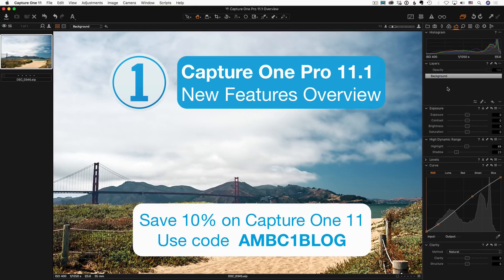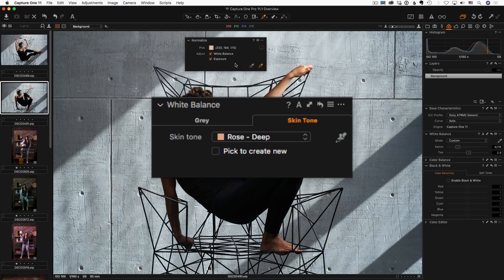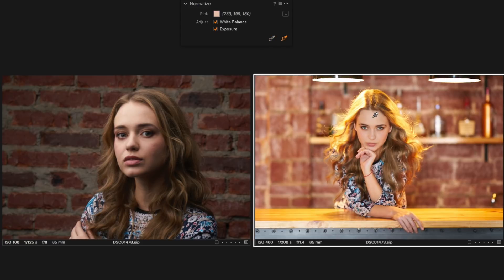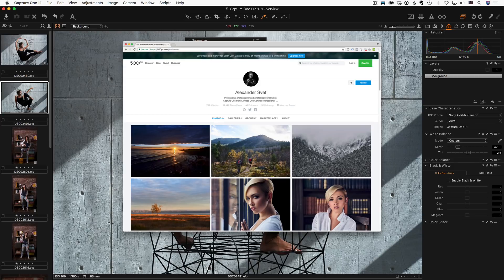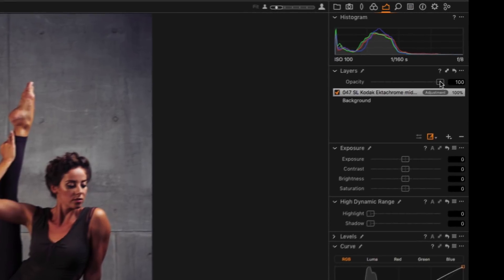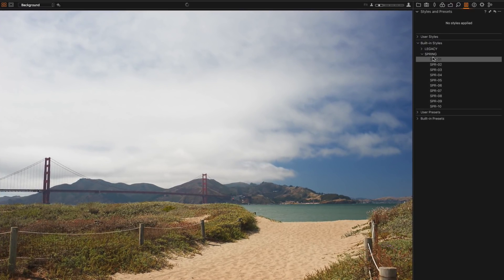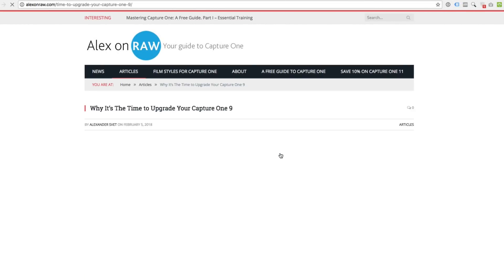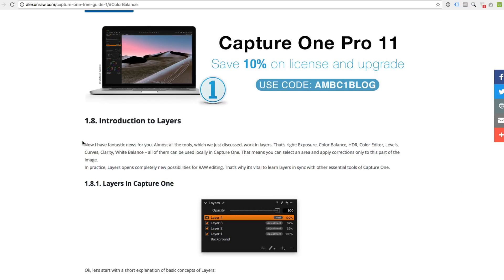Capture One 11.1 New Features Overview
In Capture One Pro 11.1 you’ll find a completely new feature – the Normalize tool and a bunch of improvements to styles in layers workflow.
Plus: new cameras support (Sony A7 III, Fujifilm X-H1, Olympus E-M10 MkIII), a pack of free styles, enhanced LCC, and a well-rounded work with bugs.
Let’s discuss all the new features of Capture One 11.1 upgrade in details.